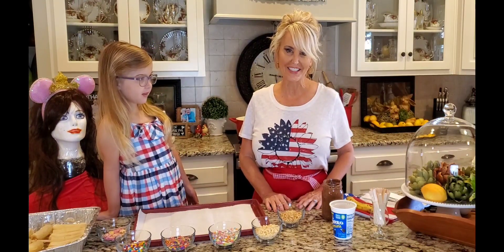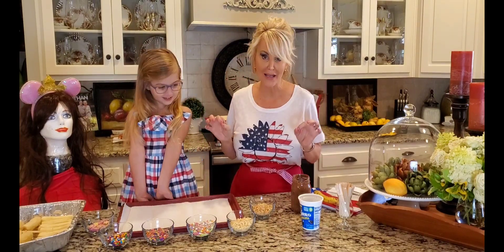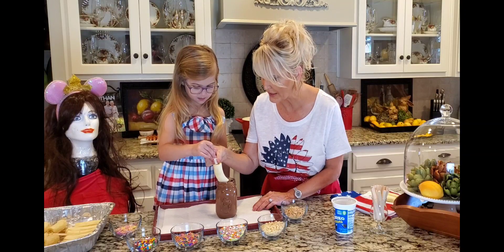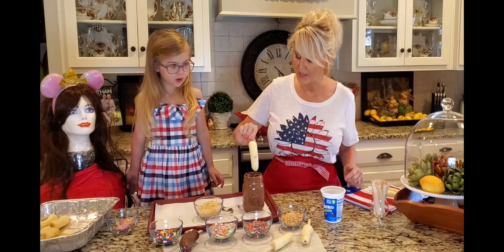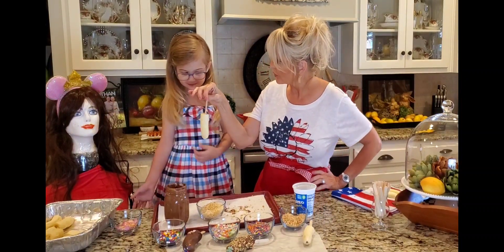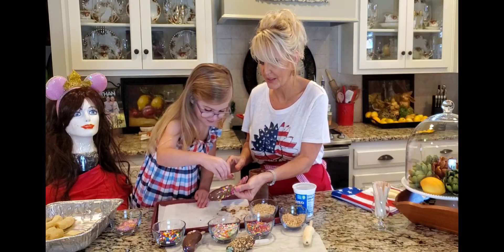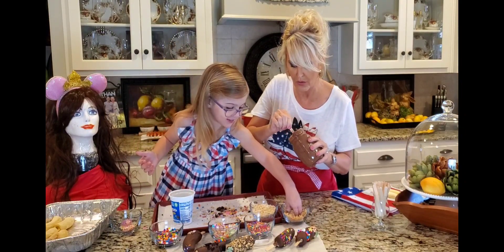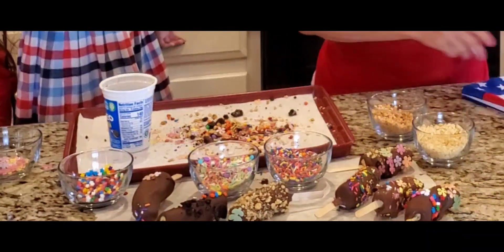How To Make Chocolate Covered Frozen Banana's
Monkey Tails! This video is more about getting those kiddos in the kitchen with you than a recipe. I hope you enjoy watching our sweet Annabelle  Rose❤️
Recipe is below👇Scroll down👇

Chocolate candy coating/Almond Bark
Bananas
Popsicle Sticks

Peel banana's and slice in half. Insert Popsicle stick and freeze banana's for at least two hours.

Melt candy coating in the microwave in one minute intervals. Stir after each minute

Dip frozen banana's in melted chocolate. Sprinkle with desired toppings. Enjoy